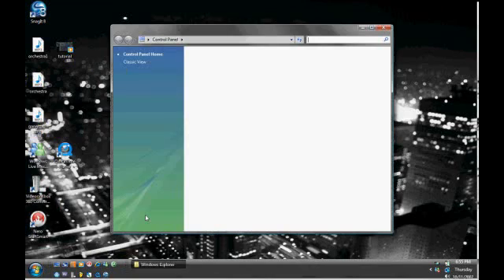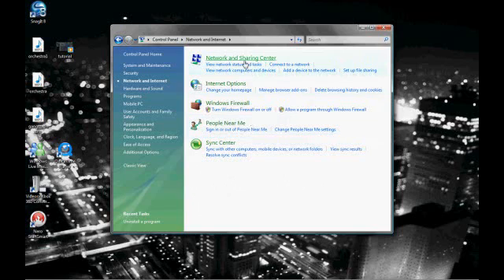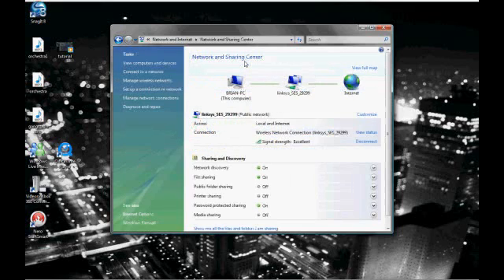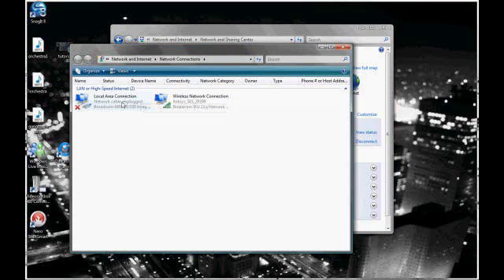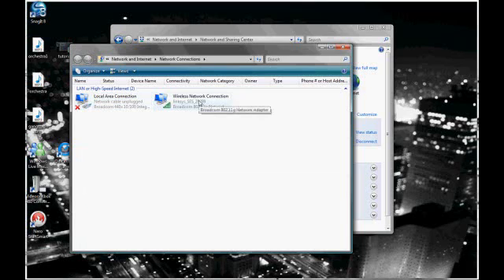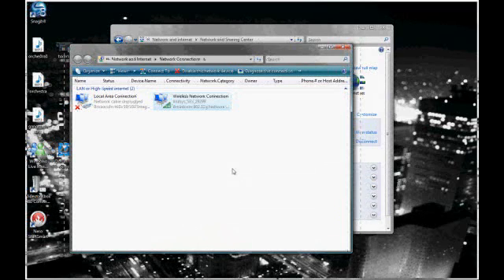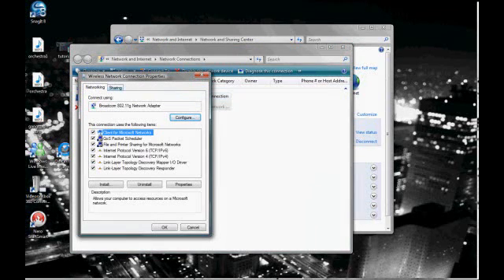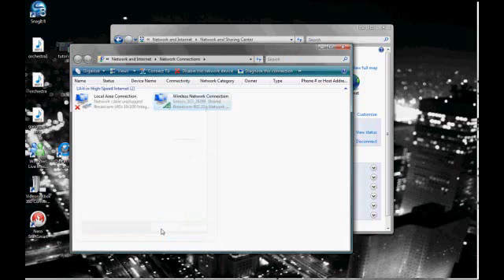Connect your xbox360 to internet without spending money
you can connect your xbox 360 to the internet without spending 100 dollars on a wireless adapter and I'll show you how

UPDATE
I'm currently working on a way to do this with windows 7. I will post a video as soon as I can.